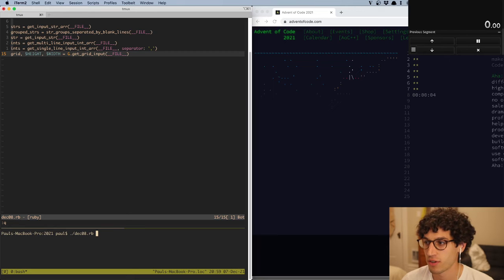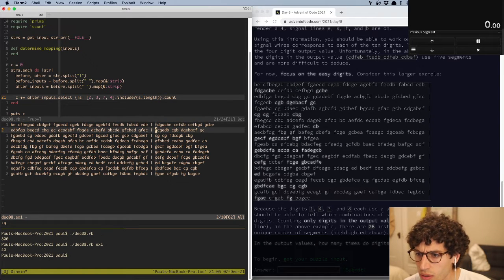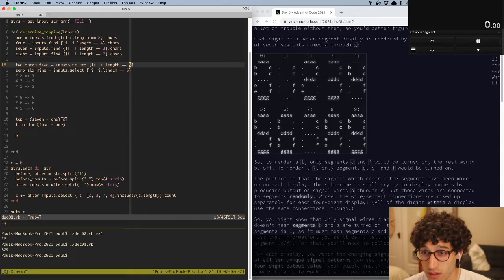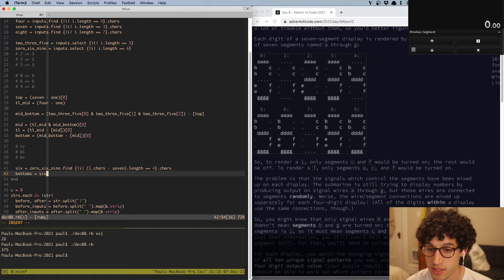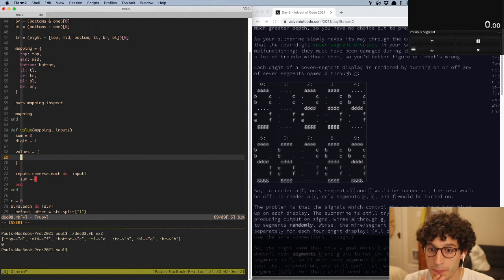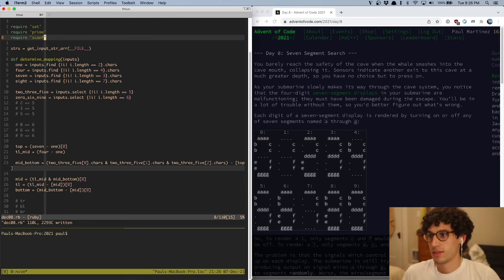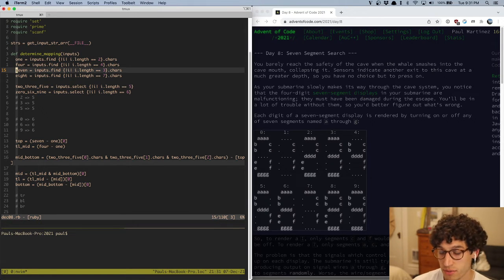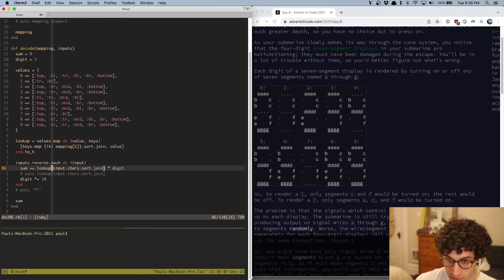Advent of Code 2021 Day 8: Seven Segment Search (5:22/25:53, 338/271)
This was a fun one. Not sure how much time I lost on Part 1 due to my misnamed variable, but I don't think enough to make the leaderboard.

Definitely not the fastest approach for Part 2 either, but it got the job done:

I did:
'7' segments - '1' segments to get 'Top' segment
'4' segments - '1' segments to get ('Top Left' and 'Middle') segments
Intersection of 2/3/5 (the numbers with 5 segments) gives ('Top', 'Middle' and 'Bottom') segments

('Top', 'Middle' and 'Bottom') - 'Top' to get ('Middle' and 'Bottom') segments

Intersect ('Top Left' and 'Middle') with ('Middle' and 'Bottom') to get 'Middle' segment
Subtract 'Middle' from those to get 'Top Left' and 'Bottom'

Find '6' segments by finding the 6-segment number that leaves 4 segments after removing '7' segments
Get ('Bottom Left' and 'Bottom Right') by subtracting 'Top', 'Middle', 'Bottom' and 'Top Left' from '6' segments
'Bottom Right' is ('Bottom Left' and 'Bottom Right') intersected with '1' segments
'Bottom Left' is ('Bottom Left' and 'Bottom Right') minus '1' segments

Find 'Top Right' by subtracting everything else from '8' segments.

Okay, maybe too complicated...

5:22 for Part 1, 338th place globally (Leaderboard cutoff was 3:48)
25:53 for Part 2, 271st place globally (Leaderboard cutoff was 20:51)